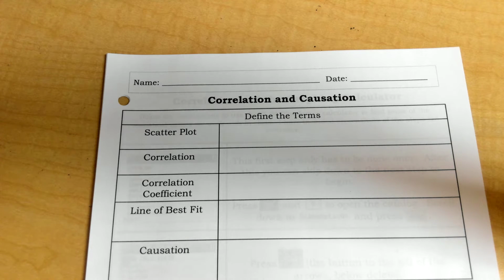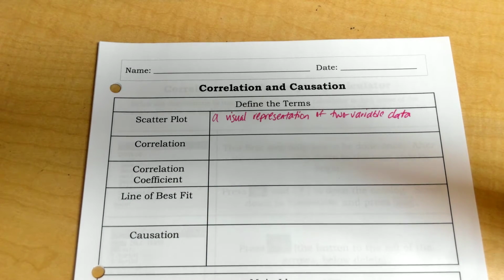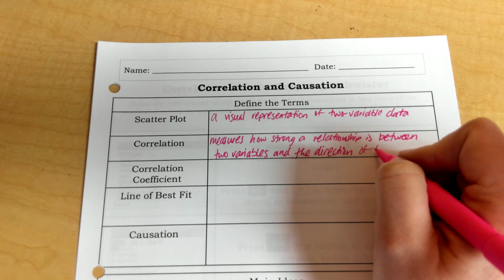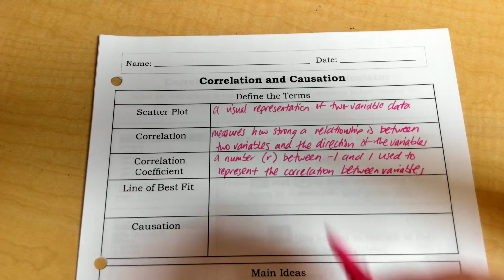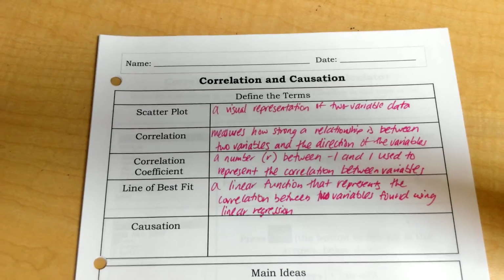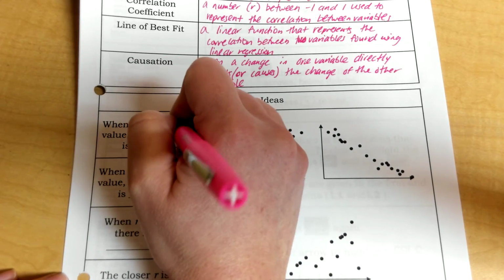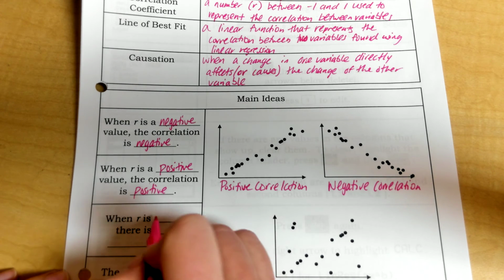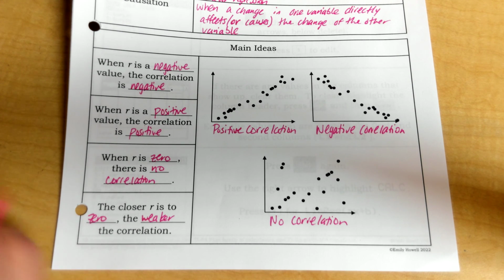Correlation and Causation Notes